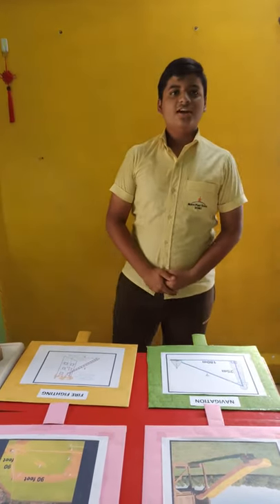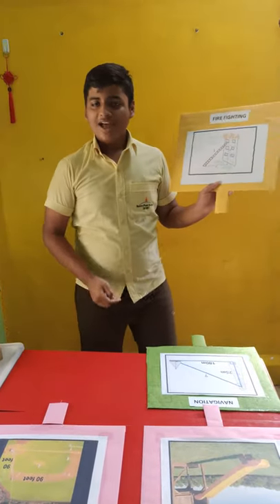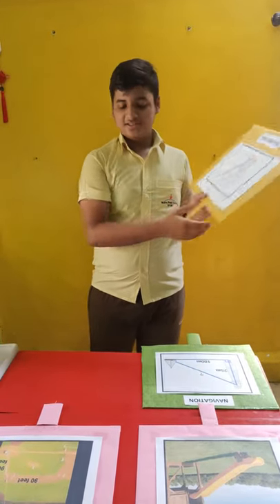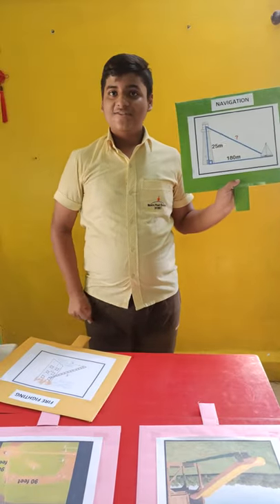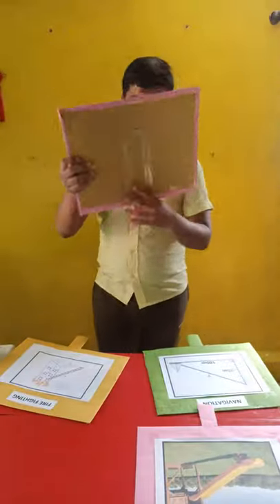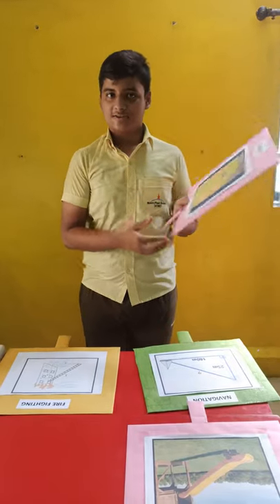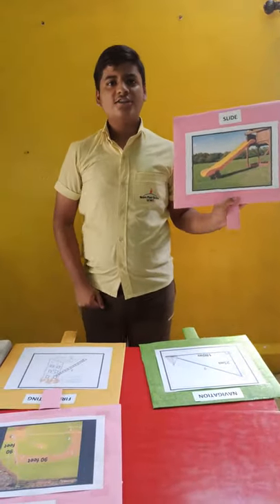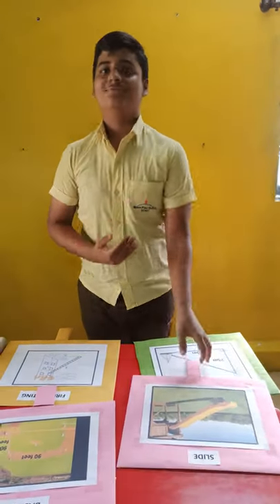AYUSH RAHUL JEDHE NMAC MATHEXPRESS CONSOLATION (7th rank)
AYUSH RAHUL JEDHE has been awarded and felicitated as an international Consolation (7th Ranker) in 7th Standard, for 4th NMAC MATH EXPRESS Grand Finale Round 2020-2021